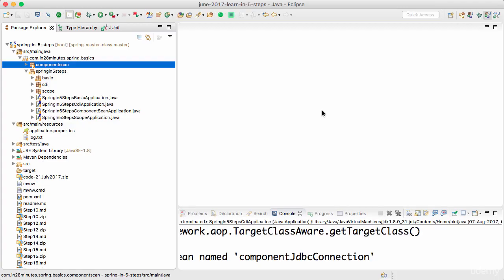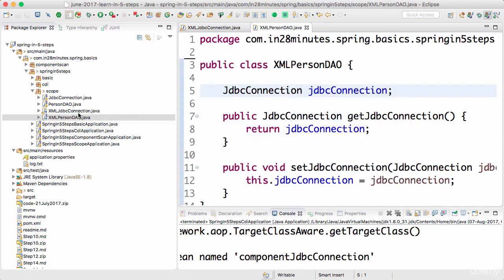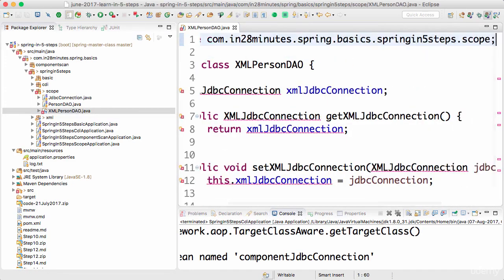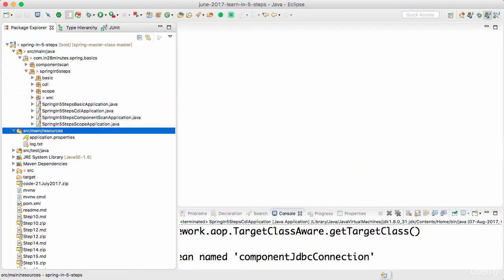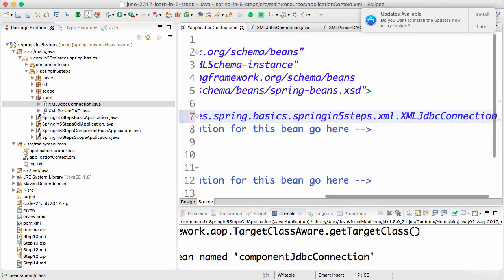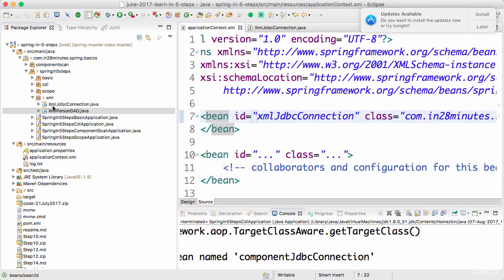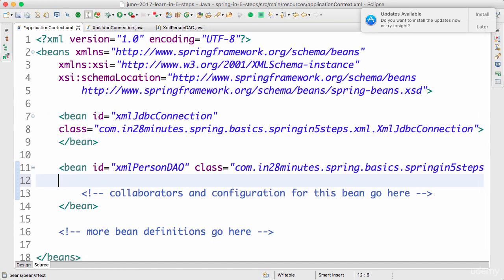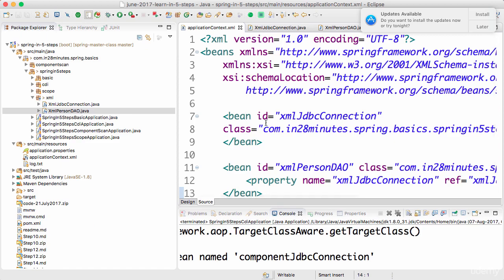14 Step 21 Defining Spring Application Context using XML Part 1